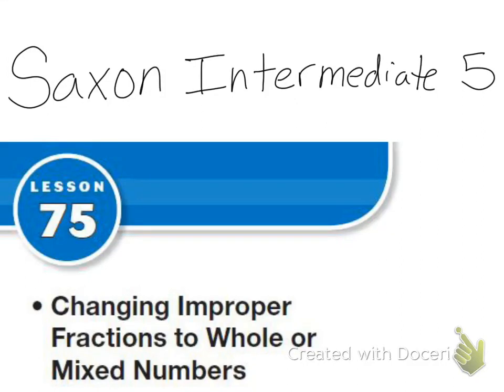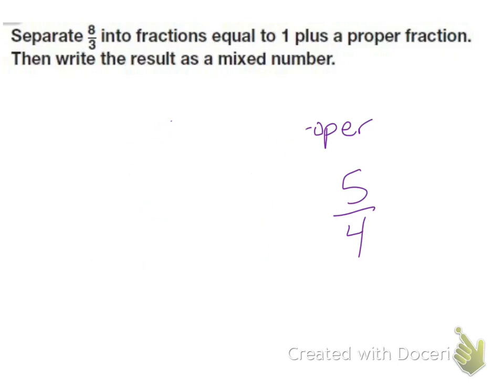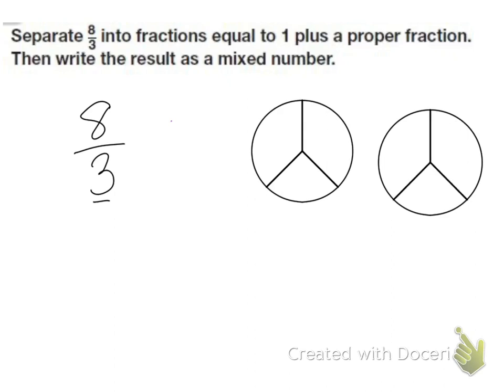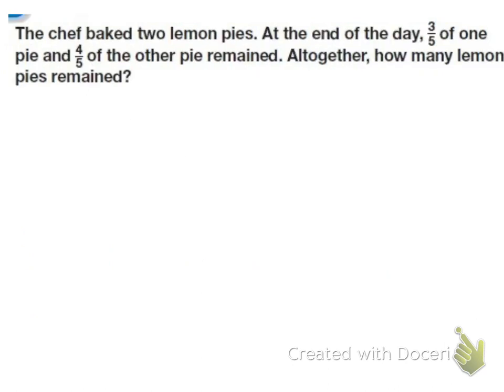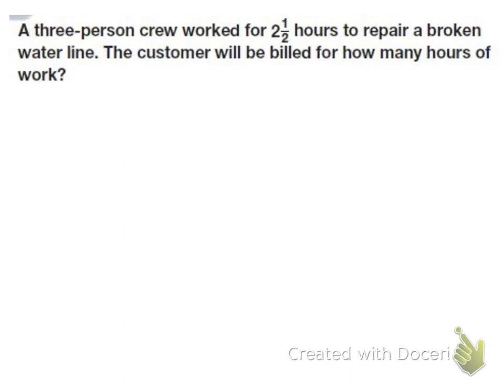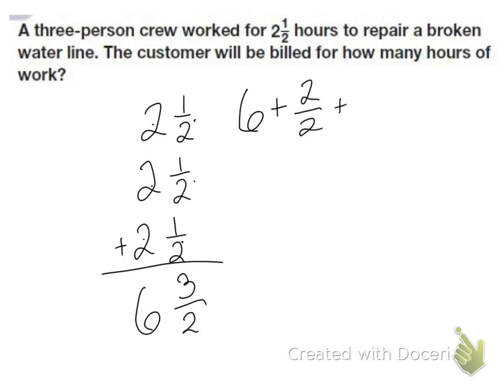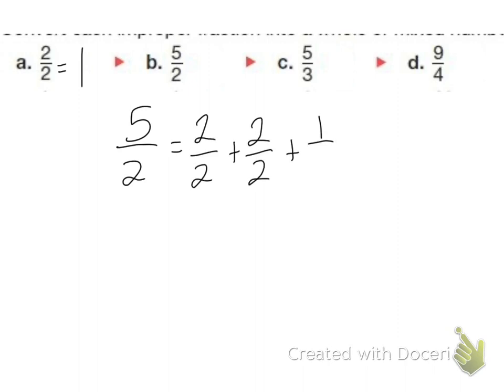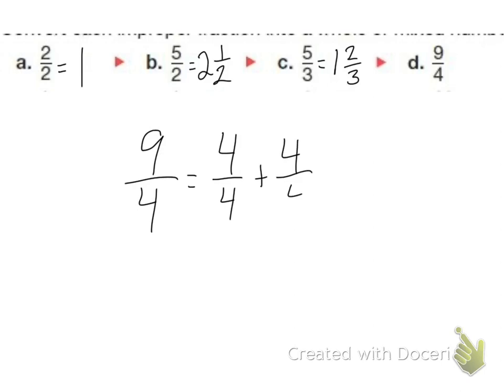Saxon Math Int 5 Lesson 75